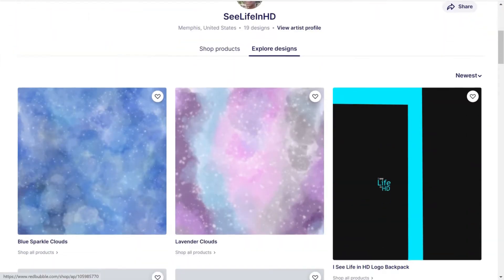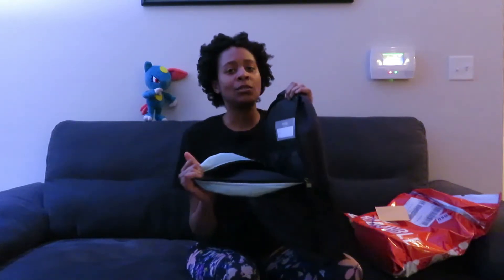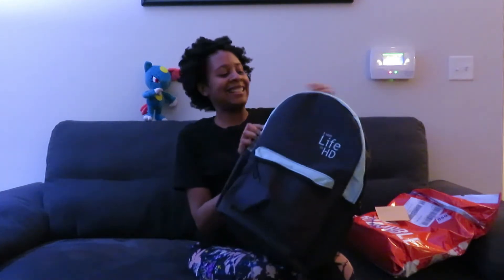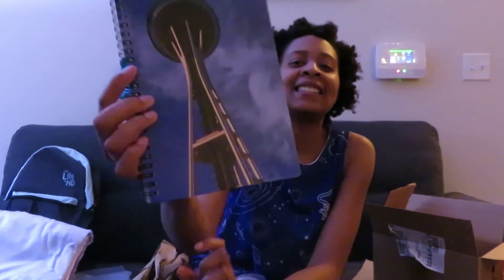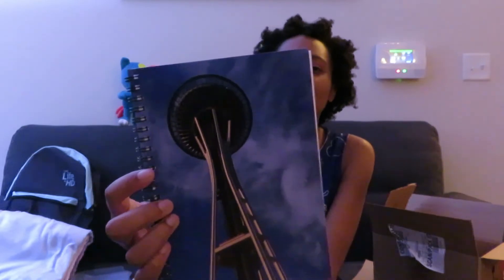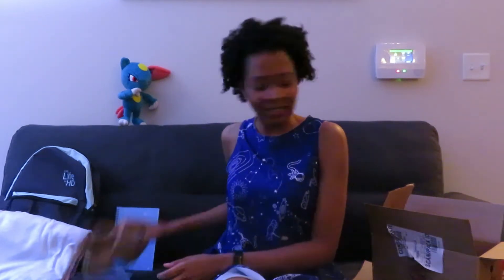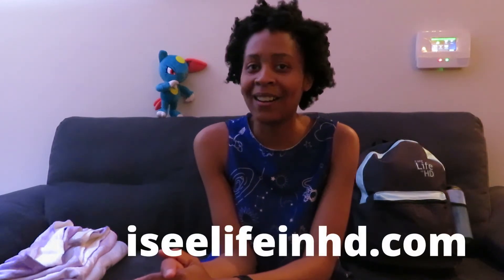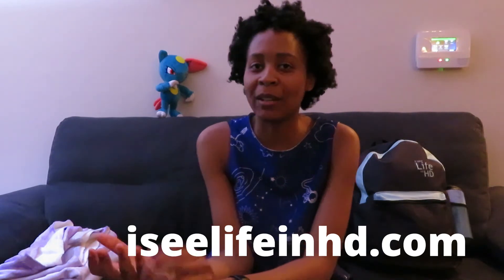Redbubble Haul! Reviewing My Designs & Backpack Capacity Check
I've started making designs for Redbubble! In this video, I do a quality check, and a through backpack review.

Chapters:
00:00 - Intro
01:34 - Backpack Unboxing
04:37 - Blanket Unboxing
06:34 - Dress Unboxing
08:17 - Notebooks Unboxing
10:37 - Tumbler Unboxing
13:03 - Backpack Capacity Test
16:46 - Outro